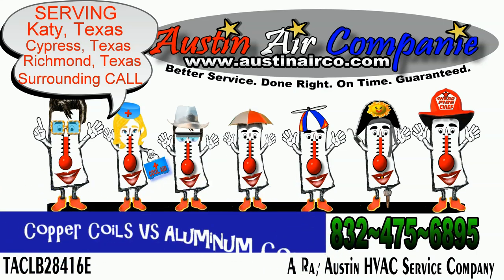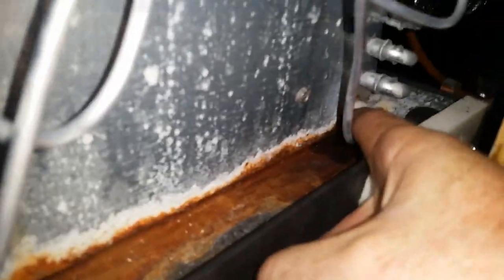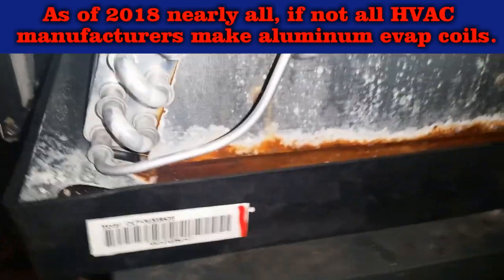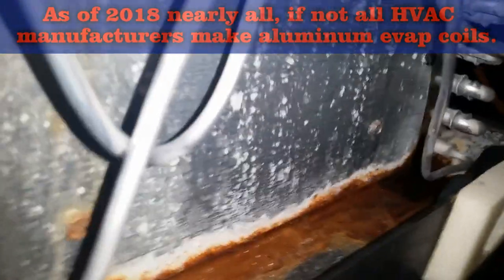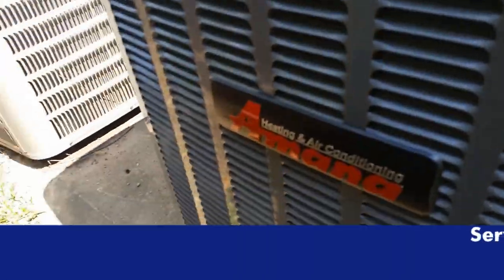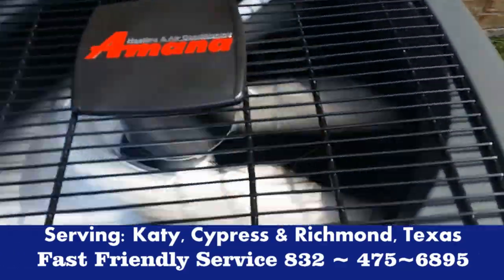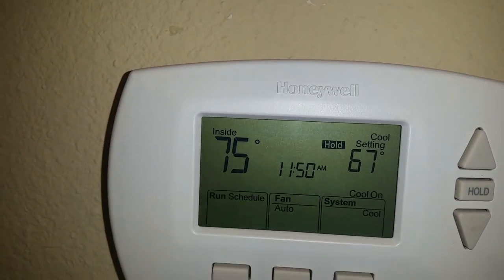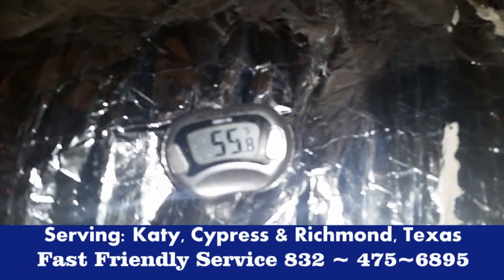Copper Coils Vs Aluminum Coils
Air Conditioning Service & Repair for Katy, Texas | Cypress, Texas | Richmond, Texas & some surrounding areas. TACLB28416E